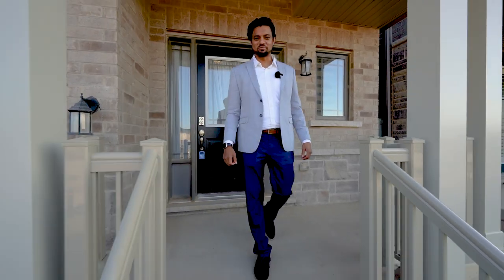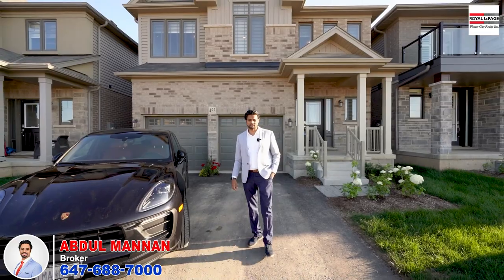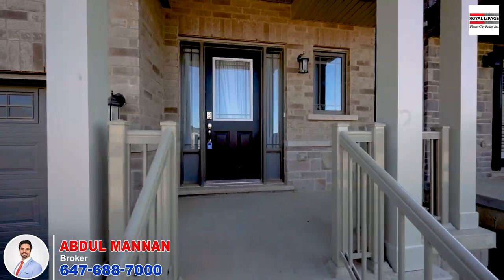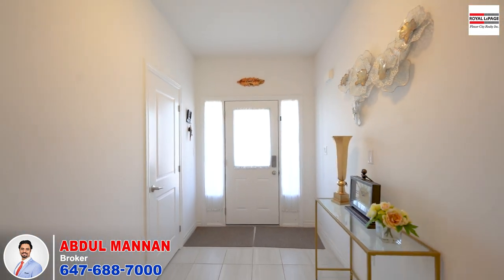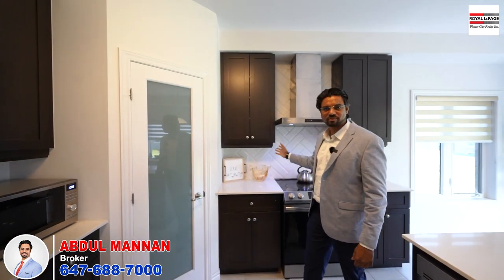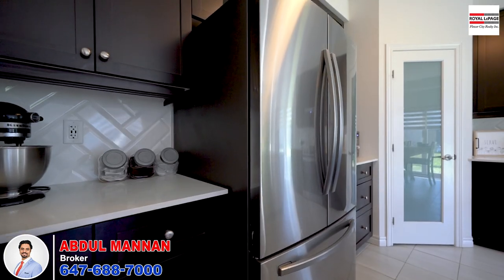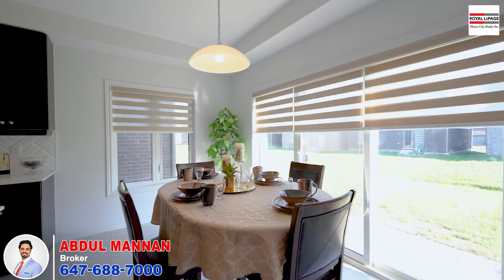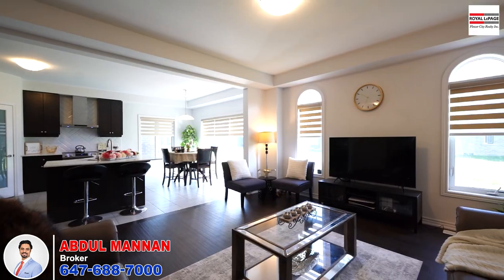453 Blackburn Dr, Brantford - HD VIRTUAL TOURS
ABDUL MANNAN MOHAMMED
Salesperson
ROYAL LEPAGE FLOWER CITY REALTY
Brokerage
Address: 30 Topflight Drive Unit 11
Mississauga, Ontario L5S0A8